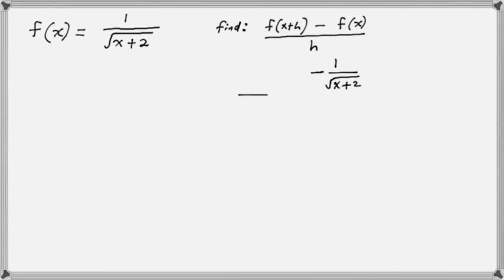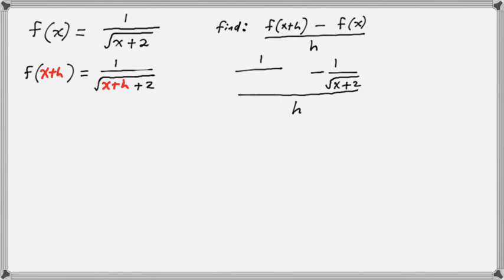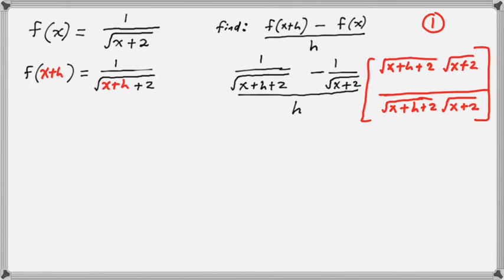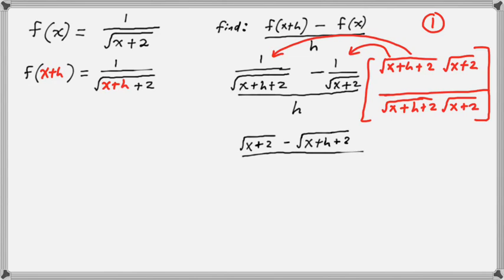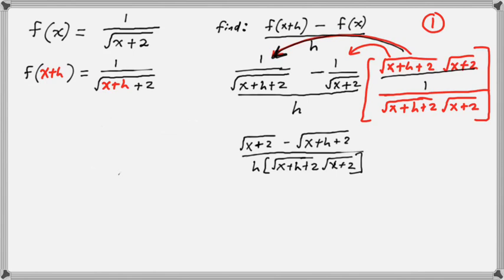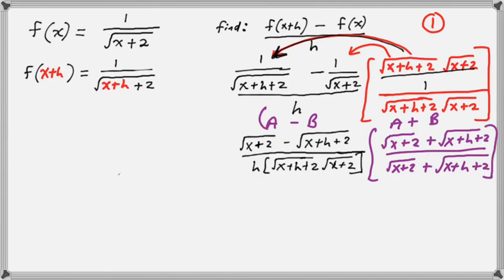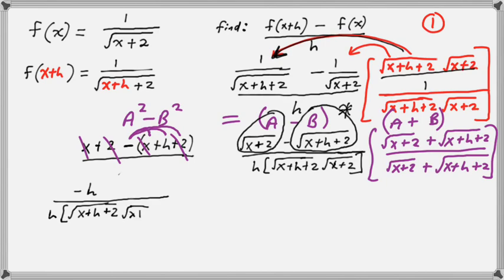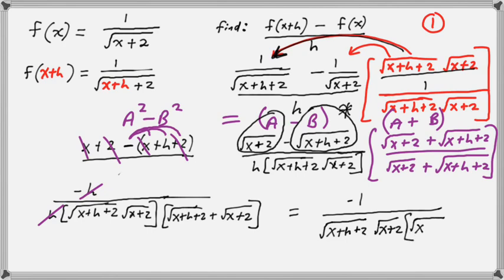Additional Practice Video P